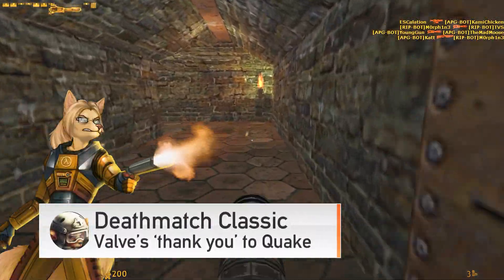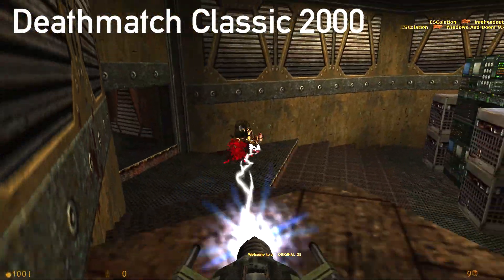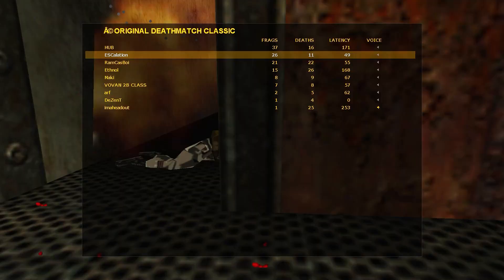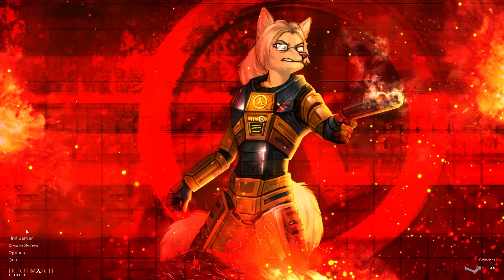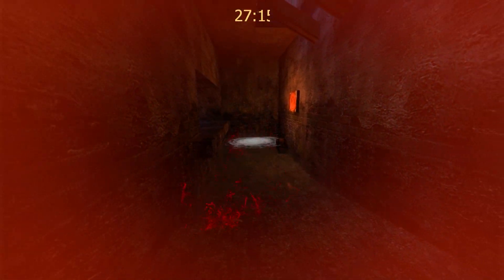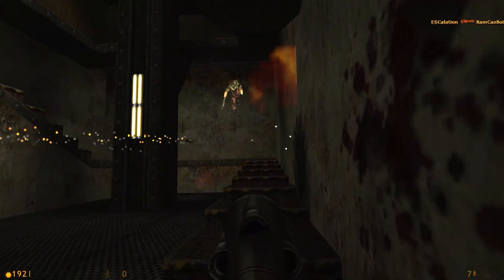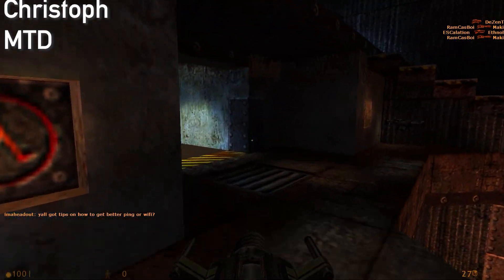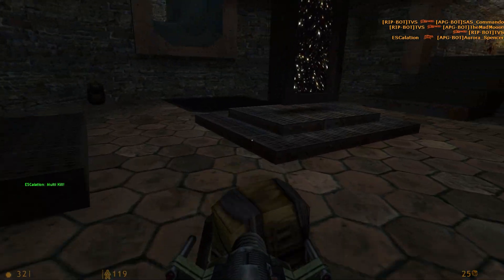Deathmatch Classic - Valve's loveletter to Quake + Remake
Let us have a look at a classic game so classic classic is in it's name. Valve's Deathmatch Classic!

Is it ID Tech?